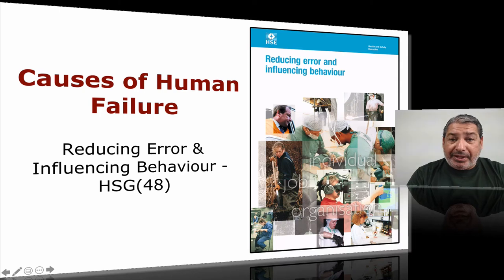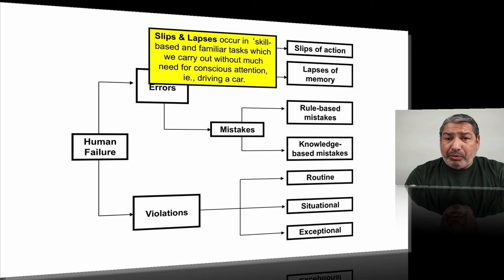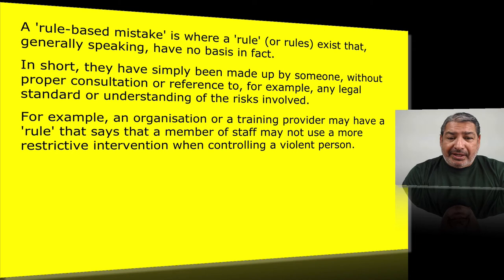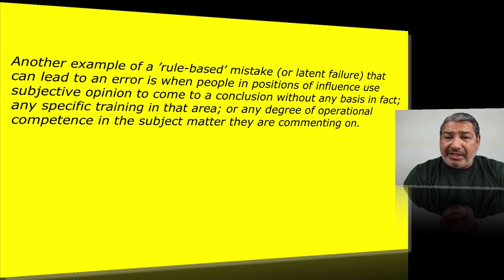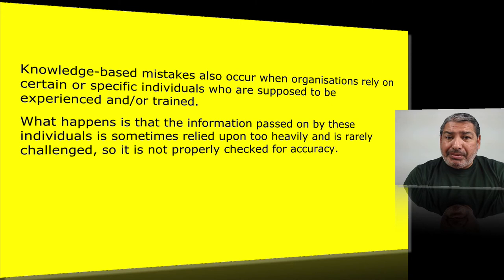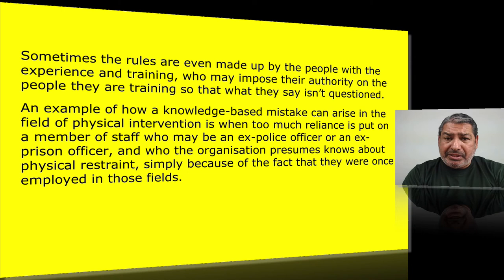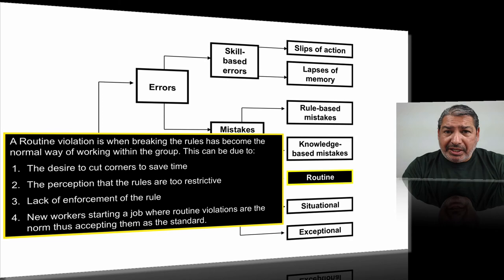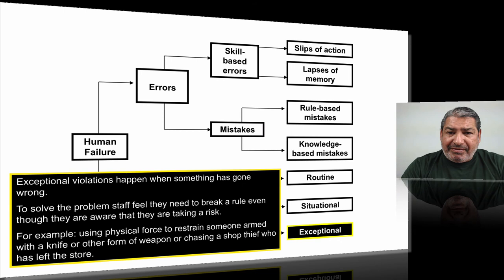Don't Blame Staff When You Provide Them With a System With Failure Built in (HSG48)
One of the things that boils my blood is when staff are blamed for something going wrong, when the failure is systematic.

What I mean by that is that the system they are provided with is at fault.

The commonly held belief that incidents and accidents are simply and solely the result of 'human error' by the worker themselves is not necessarily true in all cases.

Blaming staff for the accident or error has for many years been 'convenient' for many organisations and also many training providers.

Why? - Simply because they can provide unsafe systems of work or inadequate training and then just blame any failure on the individual member of staff, with statements such as: "If you had applied the technique properly it would have worked".

Latent failures are made by people whose tasks are removed in time and space from operational activities, as opposed to 'active failures' that are usually made by front line staff.

Examples of the types of people involved in latent failures, therefore, could be: trainers, decision makers and managers and typically involve failures in health and safety management systems (design, implementation, monitoring and supervision).

In terms of physical intervention, an 'active failure' could be a member of staff who failed to implement a technique properly, which resulted in a service user or another member of staff being injured or killed.

But what we are finding now, is that the technique or system of intervention was going to fail anyway.

This is primarily because the technique had a high degree of failure built in and was therefore highly unlikely to work in such situations where it is required.

Add to that that:

1. The staff were poorly trained;

2.  Given incorrect information and instruction; and

3. The company policy is legally flawed;

4. Creates uncertainty in what the staff can or cannot do when using physical intervention.

These latent failures can result in staff operating from a position of fear and anxiety, as opposed to being operationally competent.

This in turn increase the margin for error by creating an opportunity for an active failure to occur.

According to HSG 48: "Latent failures provide as great, if not a greater, potential for danger to health and safety as active failures.

Latent failures are usually hidden within an organisation until they are triggered by an event likely to have serious consequences".

In virtually every case, if a proper investigation is carried out, these latent failures are uncovered, which will probably admonish the individual of any blame for the error and place the failing at the feet of the organisational management systems that have contributed to the failure.

In designing our courses, we have looked deeply into our responsibility in preparing individuals for what they are being trained to do.

We have looked at the foreseeable human errors that could occur as a result of latent failings and then either eliminated them or reduced the likelihood of them occurring, which is what good health and safety risk management requires.

So, if you'd like to become a trainer in a competent, legally defensible and risk assessed system of restraint check out the webpage